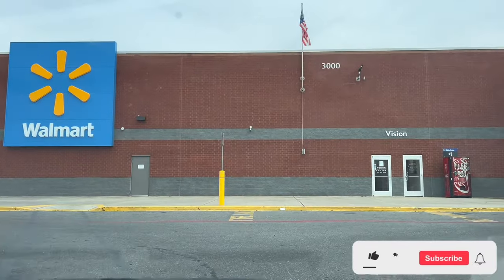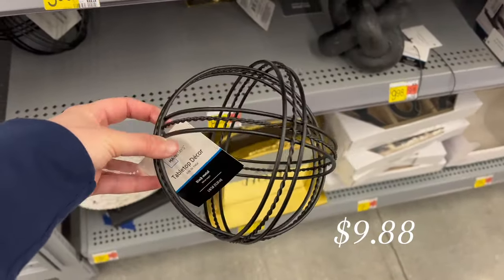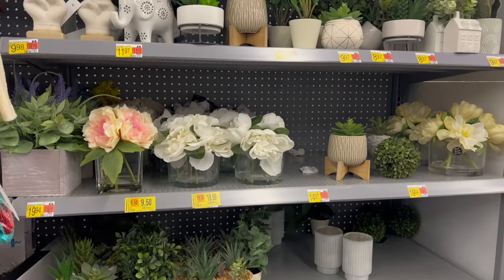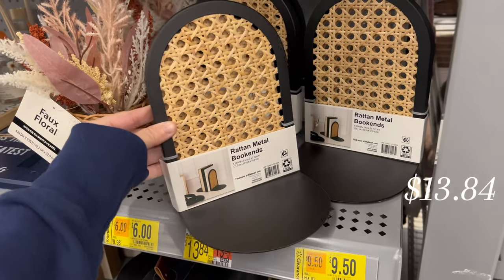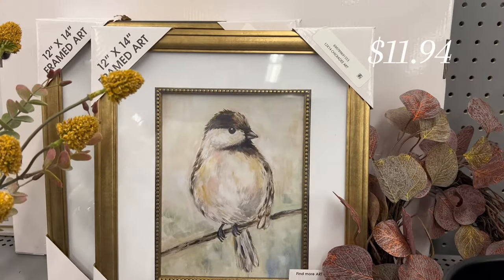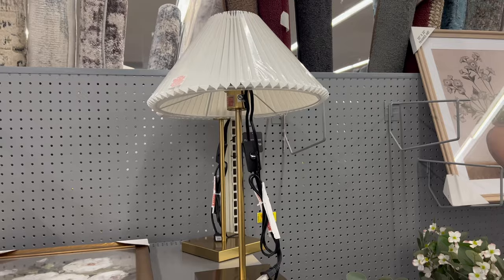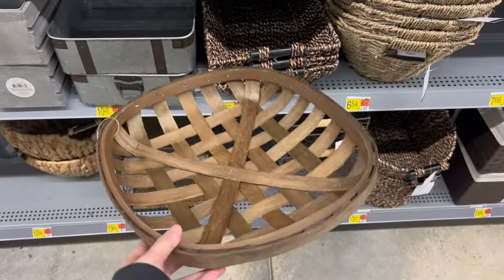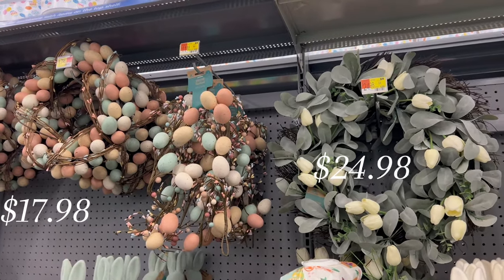New Walmart Home Decor 2024!!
Hey Guys! Today's video is all about Walmart's new home decor. i have attached links down below of the items i could find. I hope you enjoy this video and I will see you for my next video that would be my bedroom refresh for spring.

black distressed planter
ceramic planter
dots decorative throw pillow
stripe fringe throw pillow
brown plaid throw pillow
woven tray
wood vase
wood and metal tray
Persian area rug
Area rug
black abstract orb
black modern knot
black ceramic vase
tic tac toe set
ceramic ribbed table lamp base
hobnail lamp
boxwood plant orb
rattan bookends
woven trinket box
glass candle holder set
pear art
gold hook set
botanical framed art
bird wall art
olive tree
gold pleated lamp
wood bunny tray
flocked bunny
bunny glass jar
bunny trail sign
bunny wall print
bunny wall art